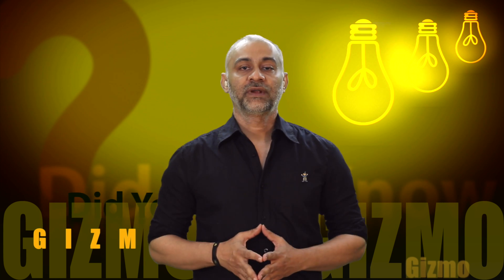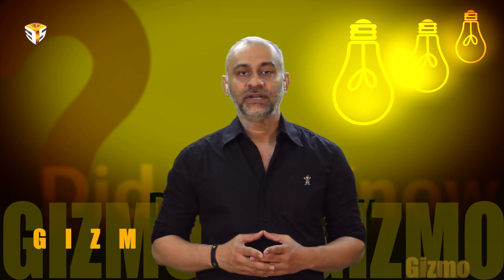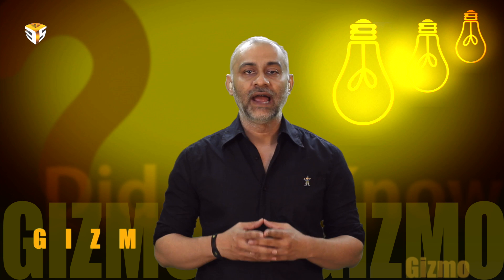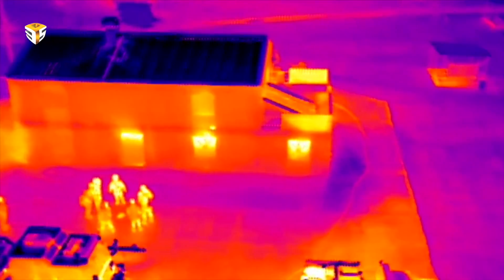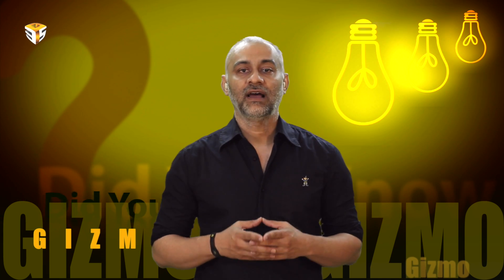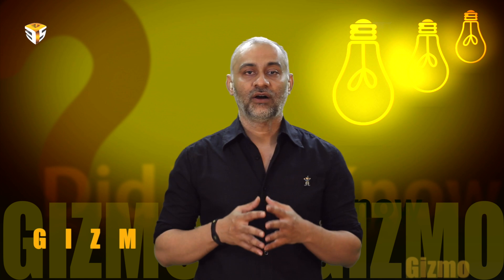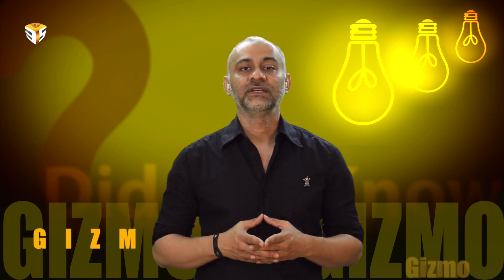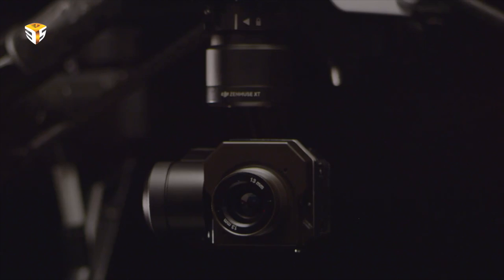Zenmuse XT - The World Leader in thermal imaging Camera Drones from FLIR and DJI By Three P's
DJI has announced that it's partnering with FLIR to create a thermal imaging camera for its Inspire 1 and Matrice 100 drones. The Zenmuse XT camera should be a boon for tasks like spotting fires, search and rescue and measuring the thermal efficiency of homes. The drone company is already by far the most popular for cinematographers and hobbyists, but DJI has lately been targeting industrial operations, having recently launched a pesticide-spraying model. The infrared camera could also help farmers monitor crop growth, and would be useful for folks like police, firefighters and building inspectors.